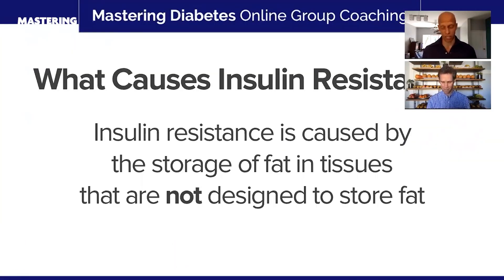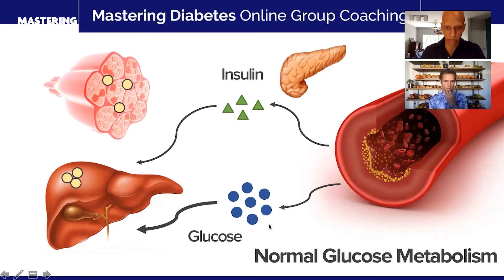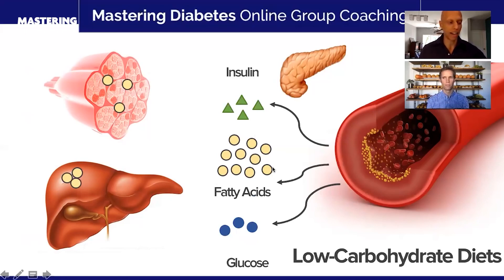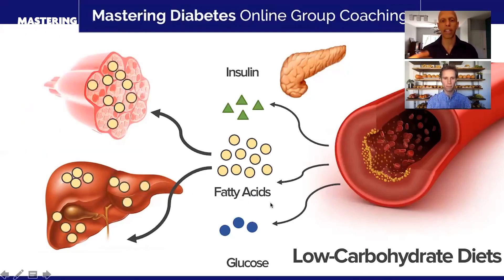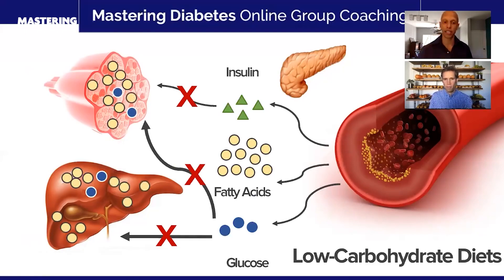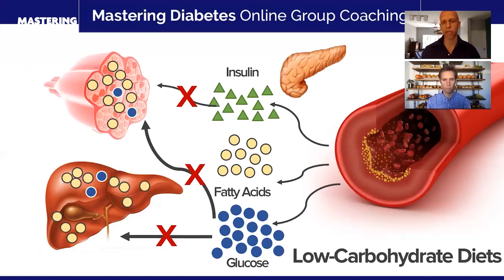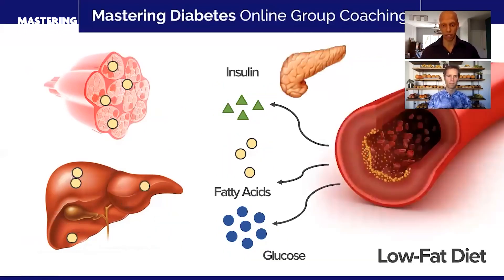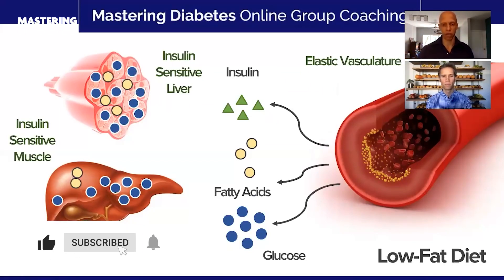What is Insulin Resistance and What Causes Insulin Resistance | Mastering Diabetes | Cyrus Khambatta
To talk about what is insulin resistance and what causes insulin resistance means to tackle nutrition facts big time. Because long before someone is diagnosed with type 2 diabetes and has problems with blood sugar levels, this change inside the body has started already. And again, it has a lot to do with diet and nutrition.

Now for the discussion. The team knows that most of you process visual information much faster than text. So here's Cyrus with infographics to deliver the promised simple explanation as to why you end up with insulin resistance after eating a high-fat low-carb diet or some other keto diet (that does help when it comes to weight loss). Find out what a healthy glucose metabolism looks like versus what it looks like when insulin resistance is about to mess up your insulin sensitivity.

Cyrus Khambatta, PhD Nutritional Biochemistry and Robby Barbaro, MPH of @masteringdiabetes have teamed up to make sure people living with all forms of diabetes can optimize their diet and exercise habits to feel great, look amazing, and minimize the risk of long term complications.